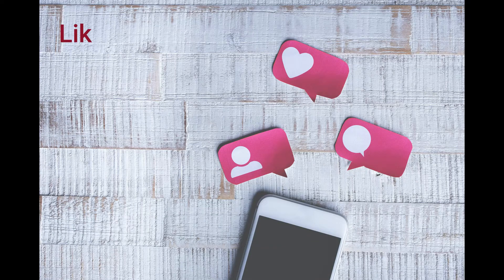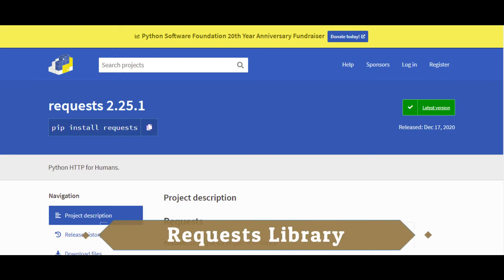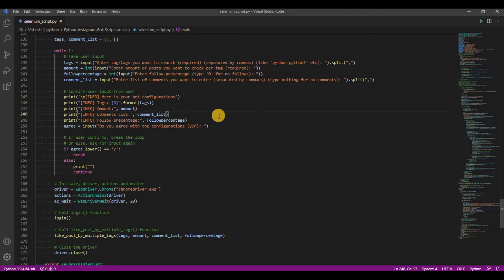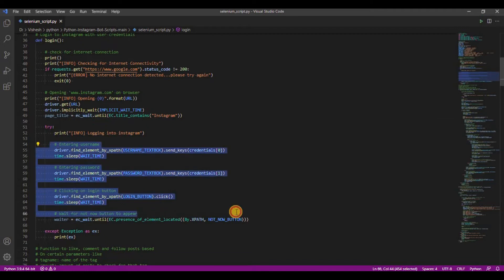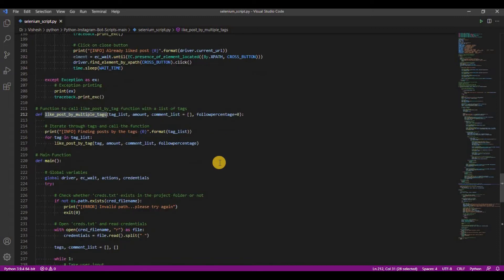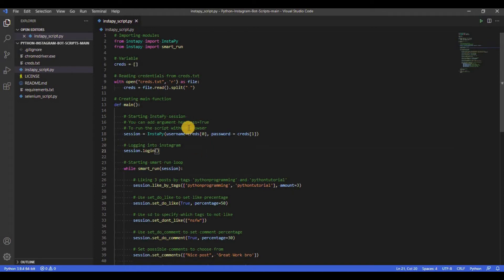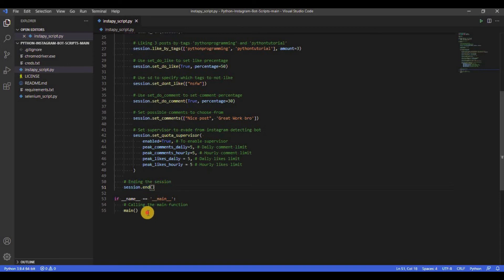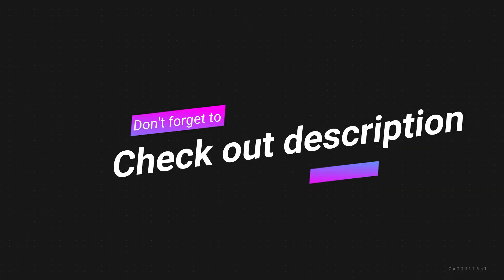Python Instagram Bot API Tutorial | Get Instagram Followers Using This Script | All About Python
Wanna increase your presence on Instagram ? or you just wanna learn about Instagram API in python?
Check out this video, till the end, to know everything about it

I personally use TubeBuddy for keyword and SEO research for my youtube channel.

Or you prefer reading over watching, then check out from this blog post:

Chapters:
0:00 - Introduction
1:07 - Contents of the video
1:32 - How Instagram bots in python work
1:45 - Which python module can be used to create the bot
2:40 - Creating Bot Using Selenium / Explanation of its working
6:45 - Instagram Bot Using Selenium Demo
7:20 - Creating Bot Using Instapy / Explanation of its working
10:16 - How you can increase followers using this script